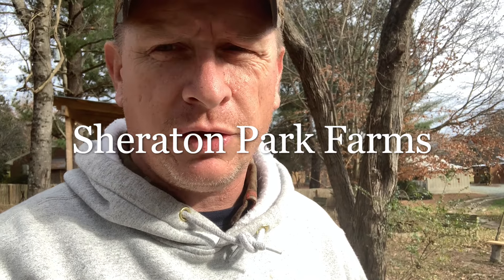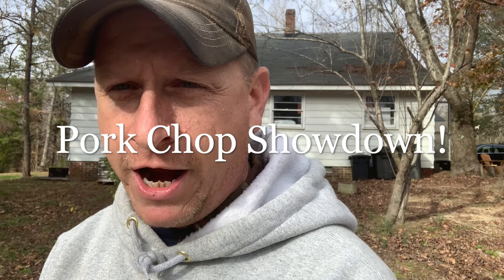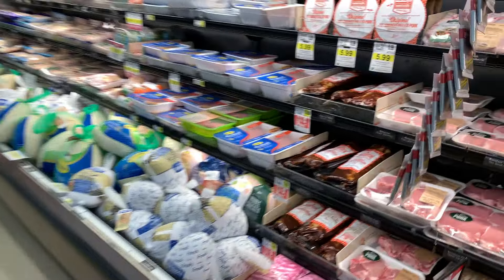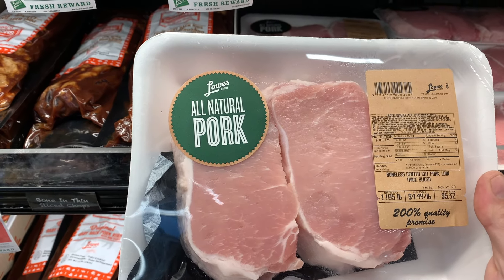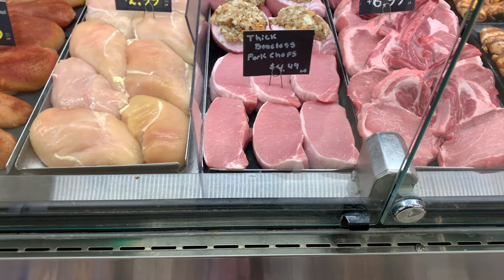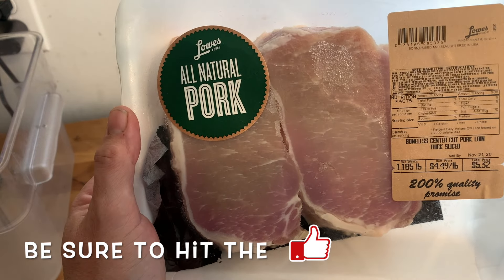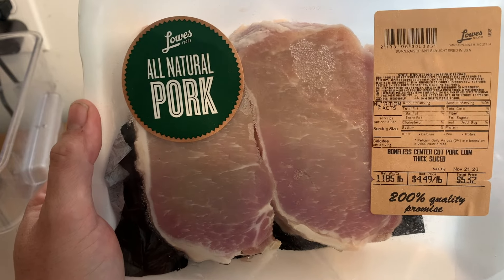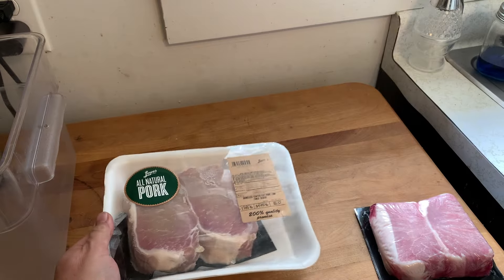Pasture Raised Pork Vs. Conventional - Which One Is The BEST Pork Chop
Today we are putting out money where our mouth is and doing a full test on our farm raised pastured pork against a conventionally raised pork chop from the grocery store.

We went to a local grocery and bought a pack of pork chops to cook and grill so we could compare them against our pastured raised pigs.

The chops have been weighted, cooked in a Sous Vide at 125 degrees so they are cooked exactly the same, then placed on the grill for searing.

Afterwards, we do a final taste test to decide which is the better chop.

Come along and see what the results were!

Anova Culinary Sous Vide

Sheraton Park Farms practices holistic, sustainable farming and soil building using a rotational grazing model as we try to grow more grass on our farm.

Sheraton Park Farms is a wholistic, regenerative farm that practices rotational grazing, soil building and responsible agriculture in central North Carolina.  Follow us for methods and ideas to make your farming journey more pleasurable and profitable.